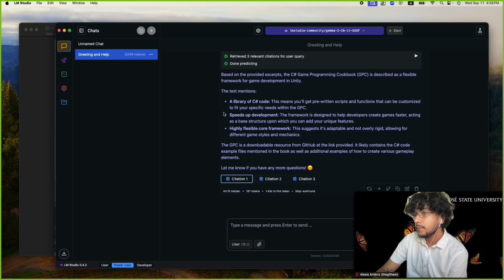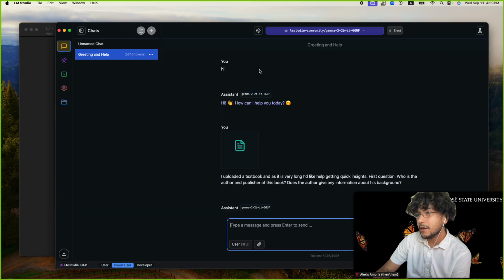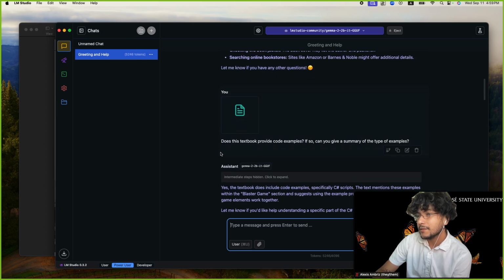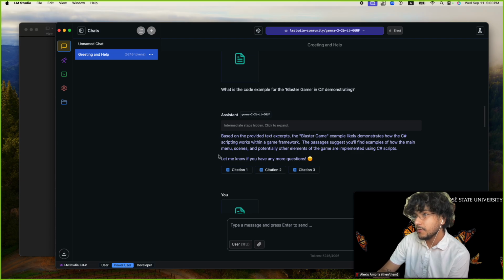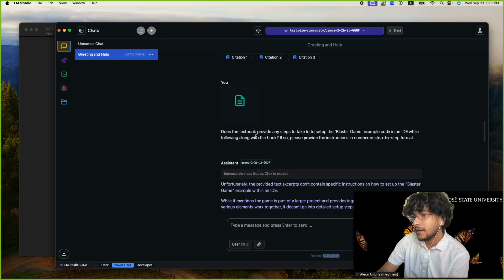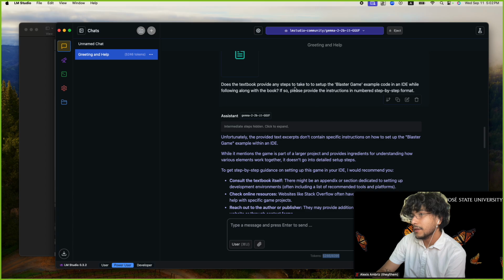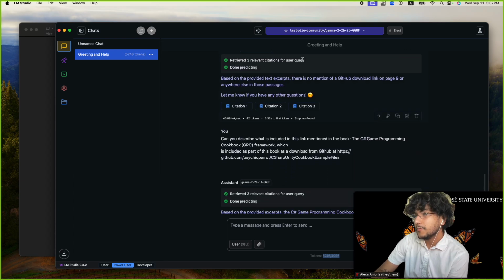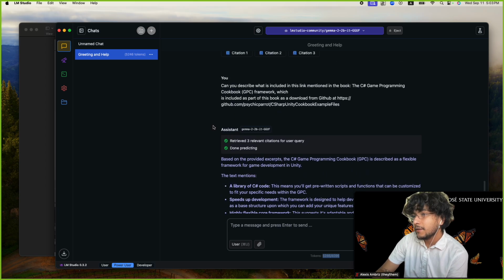Local Models with RAG in LM Studio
In this video I showcase LM-Studio's Retrieval Augmented Generation functionality. I downloaded a local model version of Gemma-2b modified by the LMStudio Community team and asked it some questions.